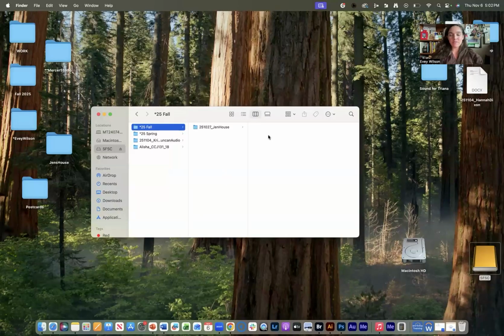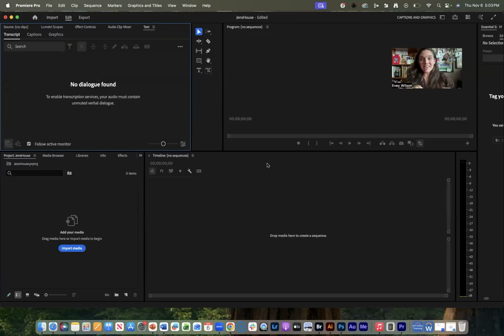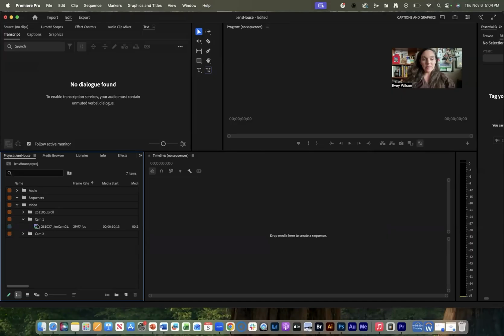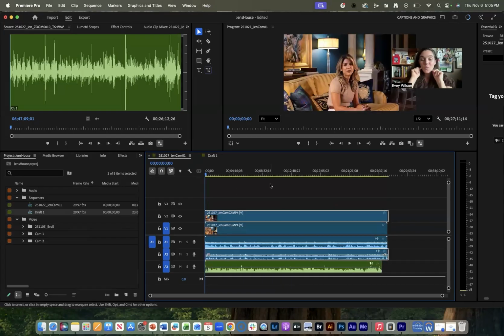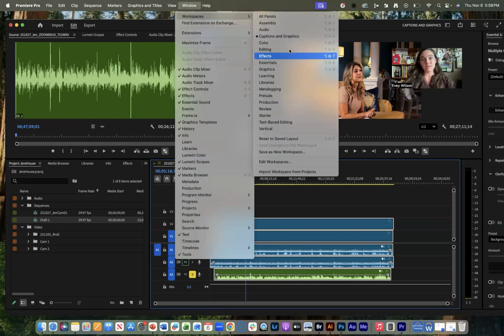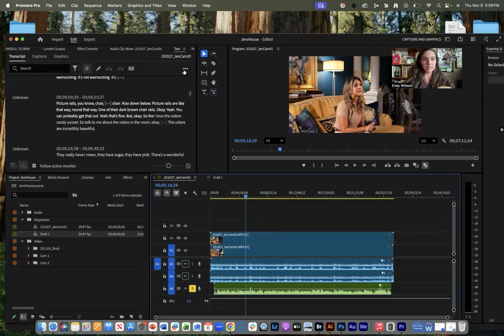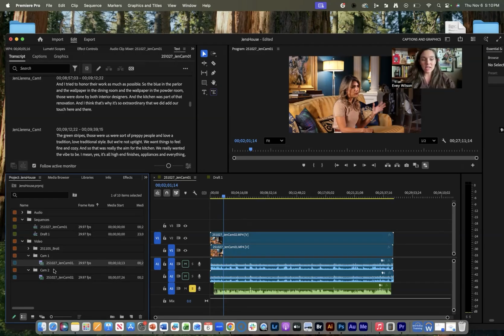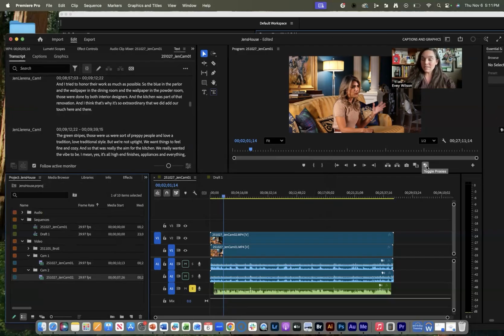Nov. 6 - editing Interviews Tutorial